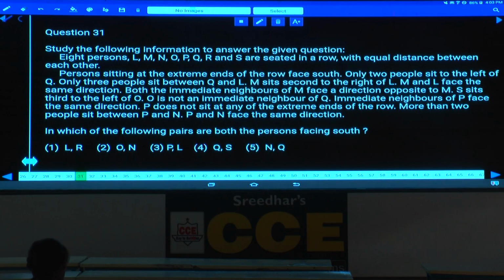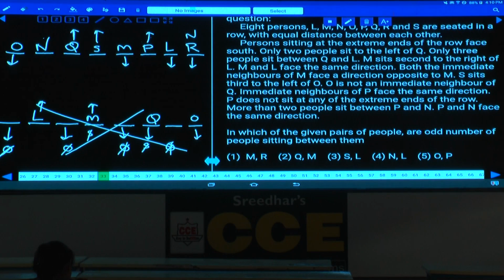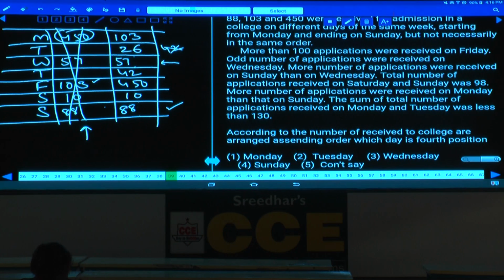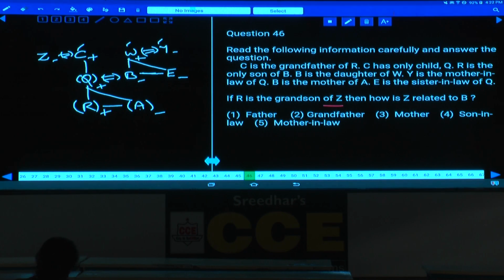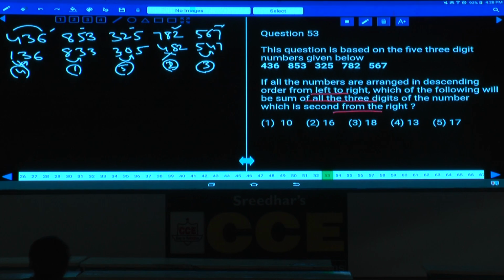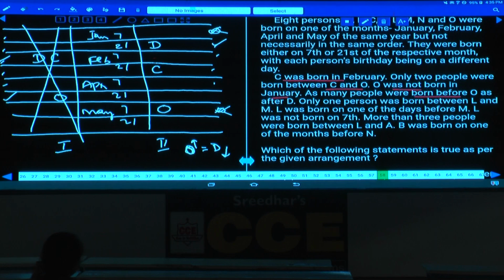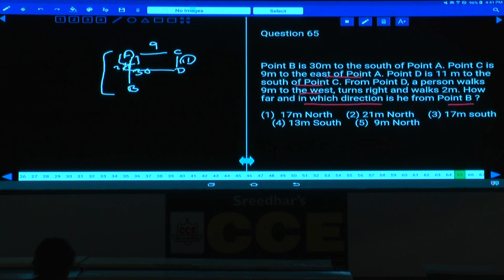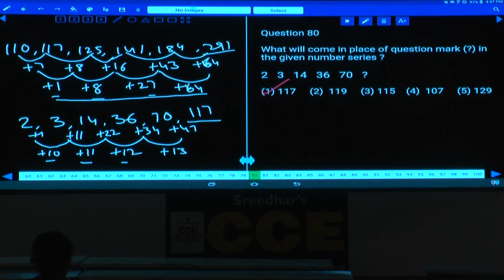IBPS Clerk Prelims Reasoning MT 082 | Row Arrangement, Blood Relations, Coded Inequalities Tricks